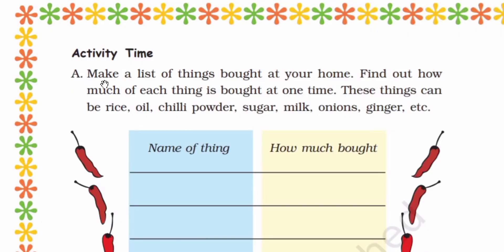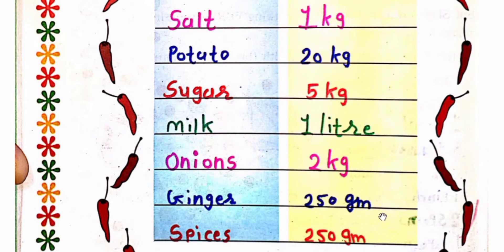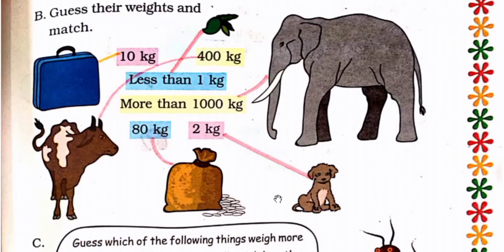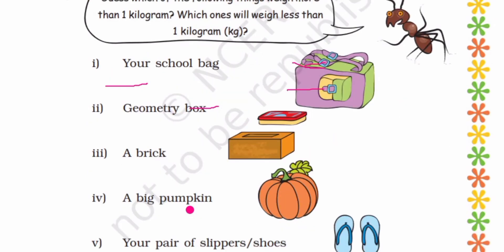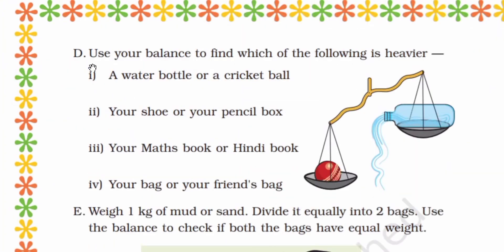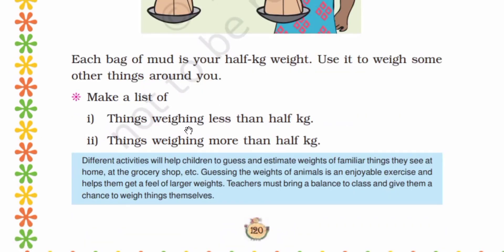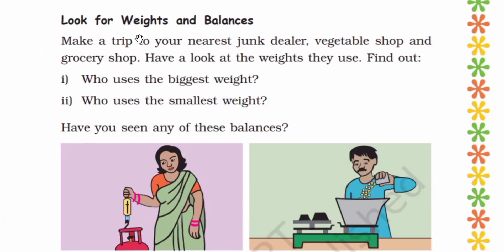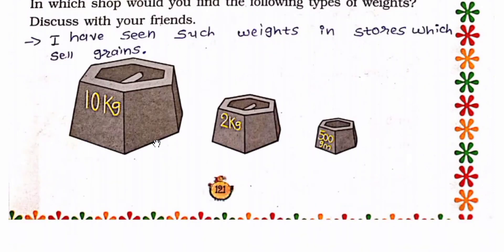Maths For Class 3 | Ch: 8 Who is Heavier? (continue) By Sima ms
Here we will learn about weights and balances.